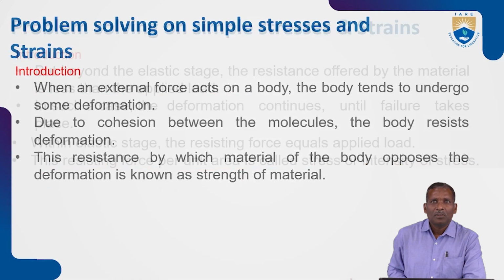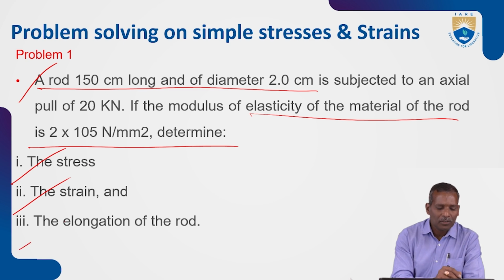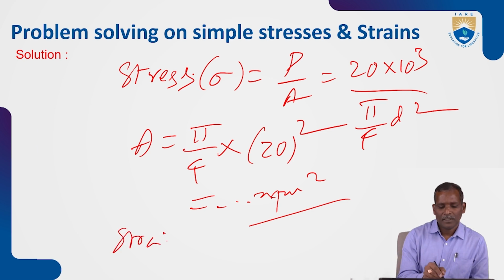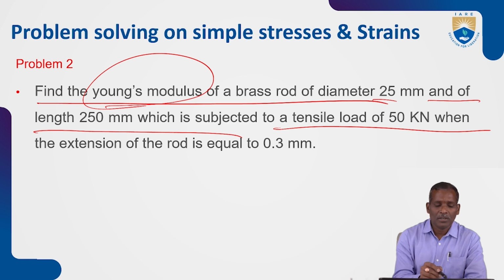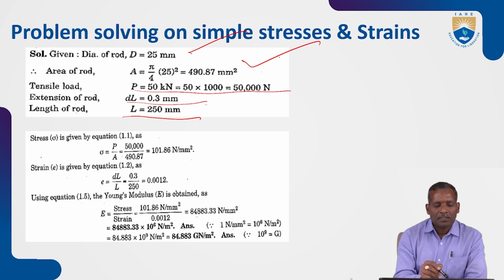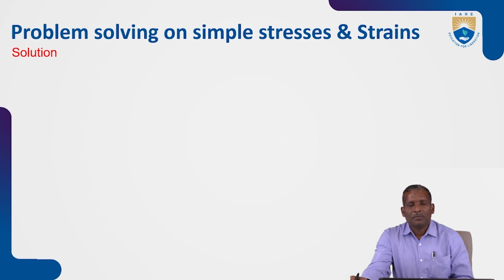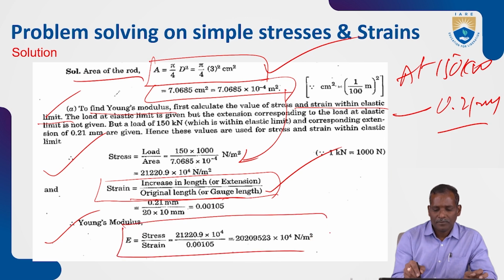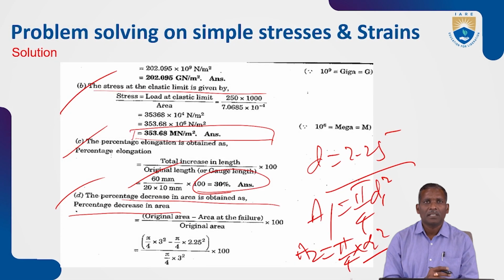Problem Solving on Simple Stresses and Strains by Dr .GVR Seshagiri Rao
Problem Solving on Simple Stresses and Strains by Dr .GVR Seshagiri Rao | IARE

Telangana, India.